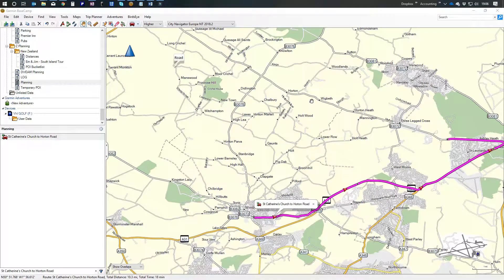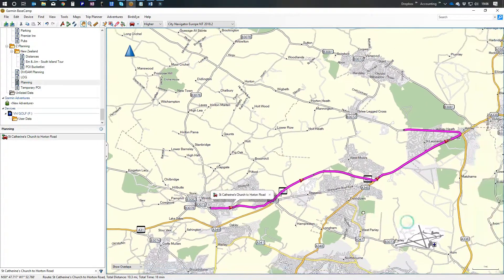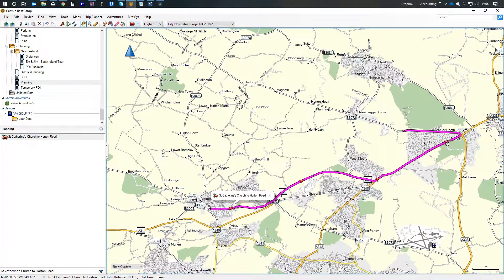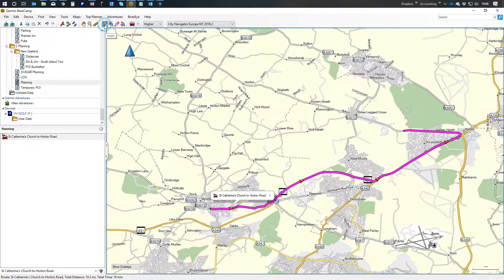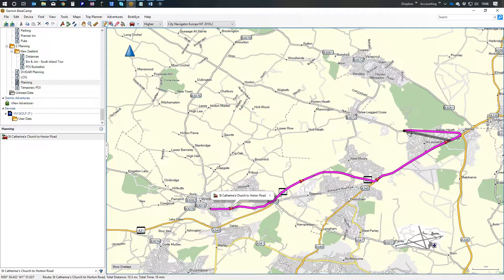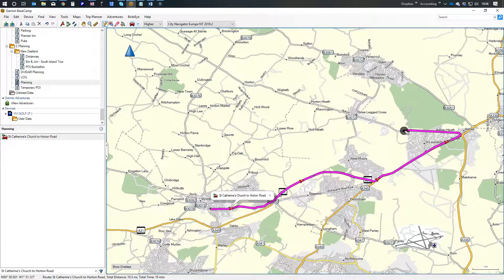Extend Route in Garmin Basecamp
Short video on how to extend a route in Basecamp